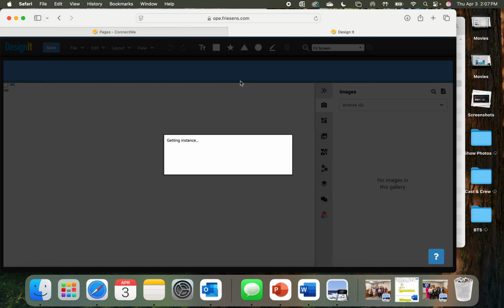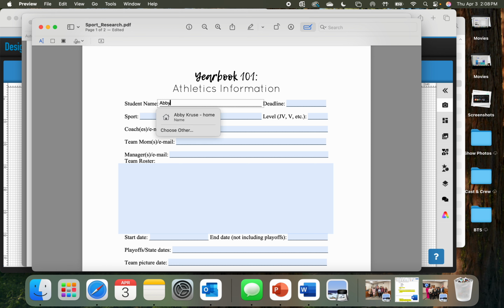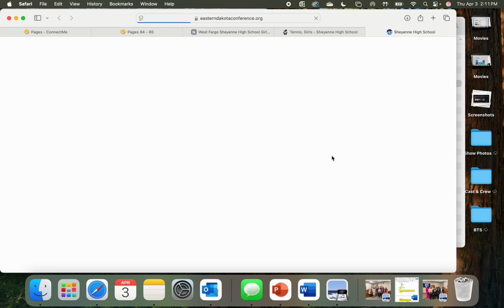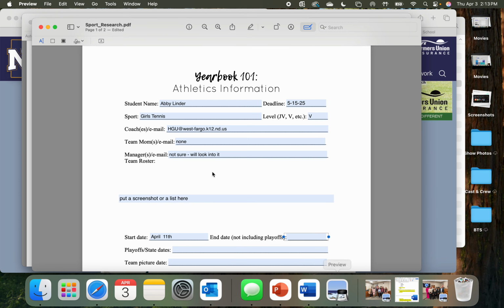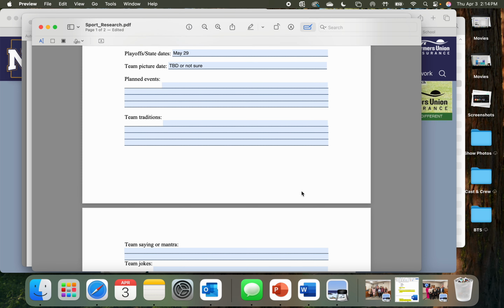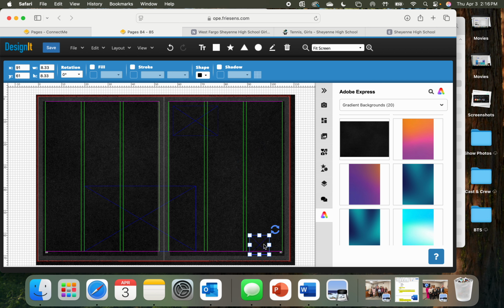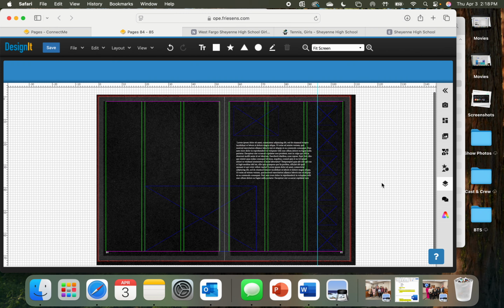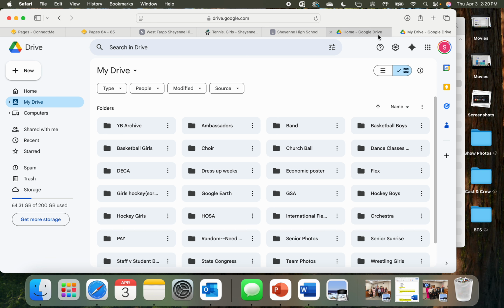Getting Started on a Spread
A brief overview on what to do to start getting quick information for working on spreads.